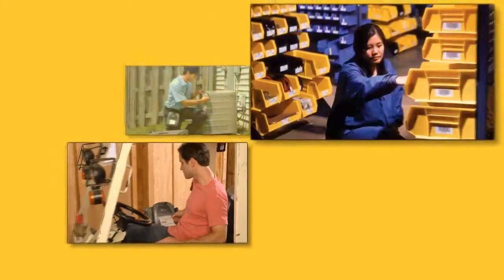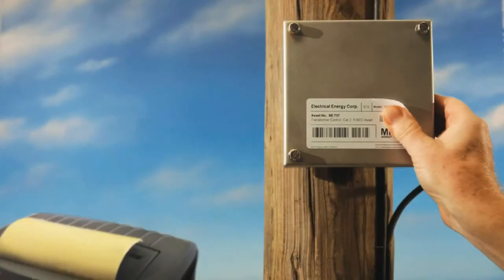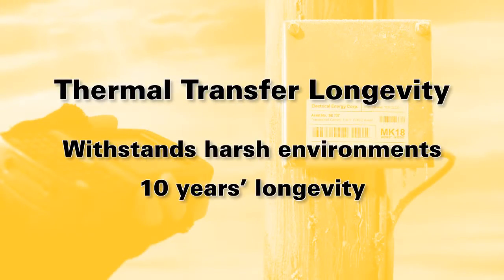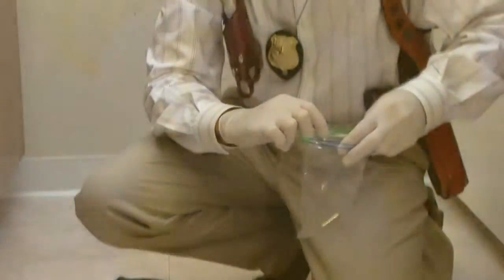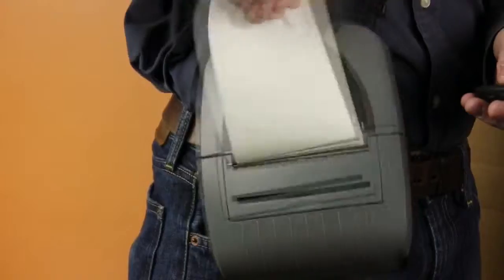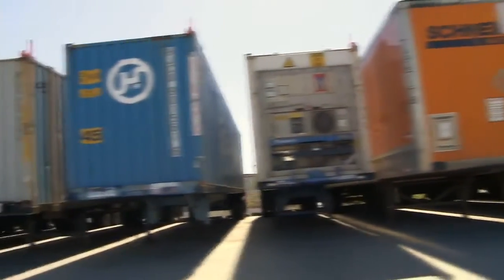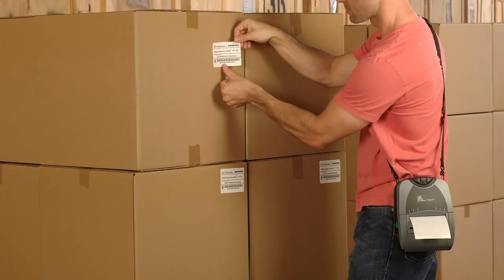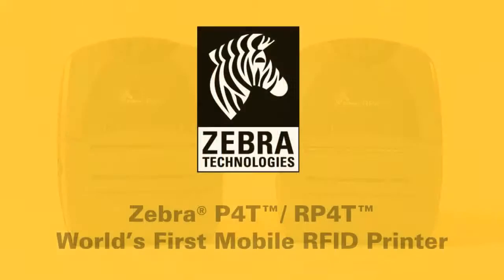Zebra P4T_RP4T Mobile Thermal Transfer Printer zebra barcode